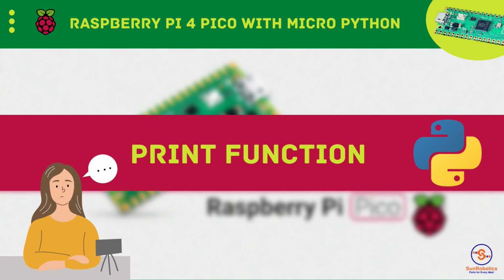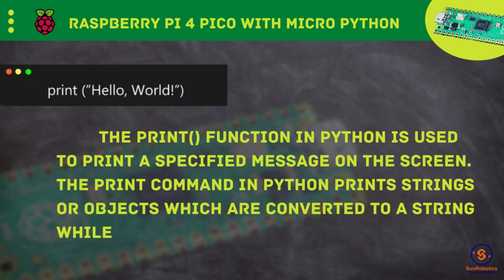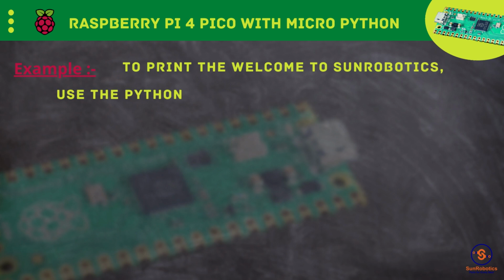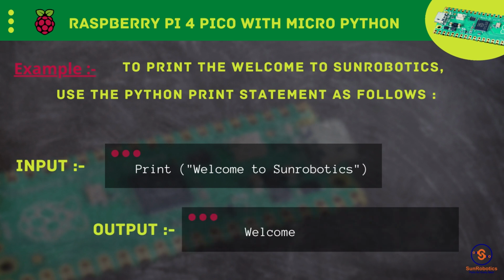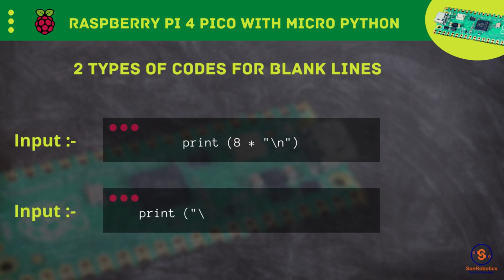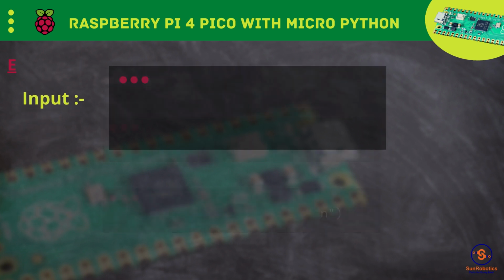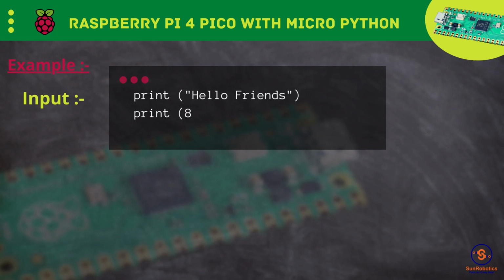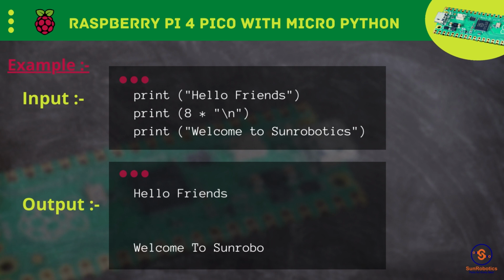Basics Of Python : Understanding and Using the Print Function | Tutorial | Raspberry Pi Pico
Basics Of Python : Understanding and Using the Print Function | Tutorial

This video tutorial is designed for those new to Python programming. It covers the basics of the print function, including how to use it to display text and variables. With step-by-step instructions and clear explanations, this video will help you understand and master one of the most essential tools in Python programming. Whether you're a beginner or just looking to refresh your knowledge, this tutorial will provide you with the foundation you need to start creating your own Python programs.